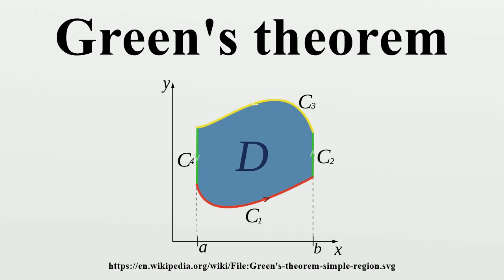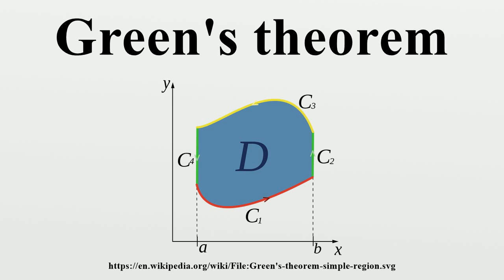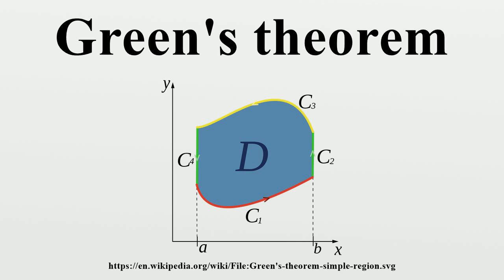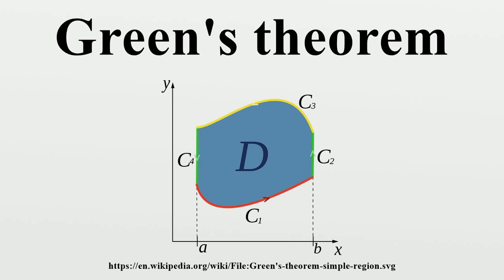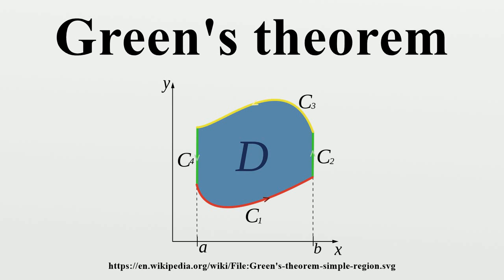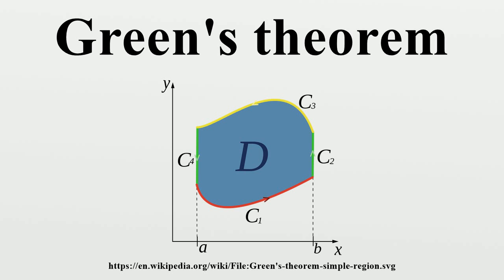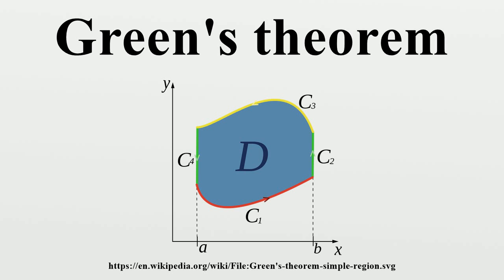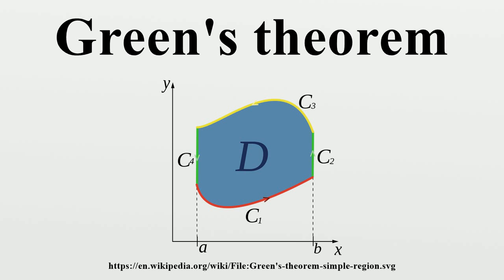Green's theorem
In mathematics, Green's theorem gives the relationship between a line integral around a simple closed curve C and a double integral over the plane region D bounded by C.It is named after George Green and is the two-dimensional special case of the more general Kelvin–Stokes theorem.

Image-Copyright-Info